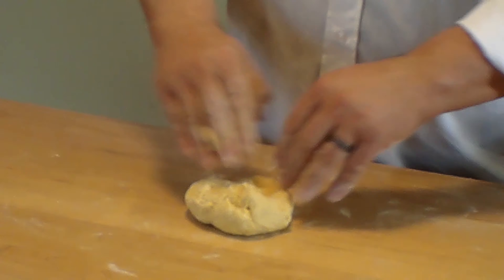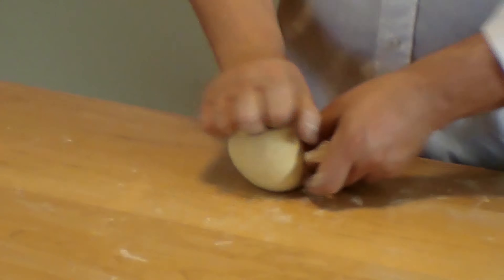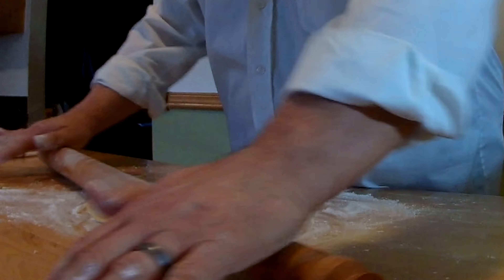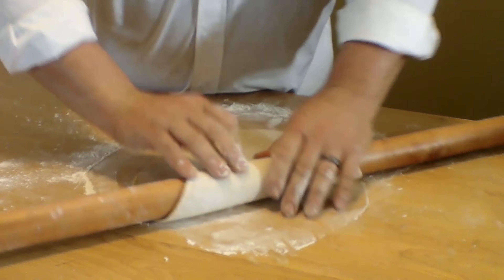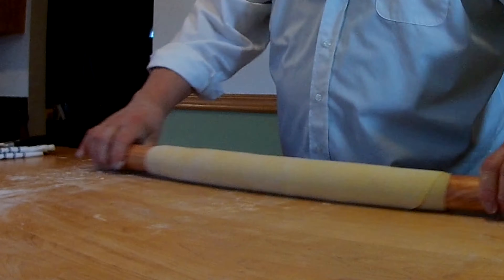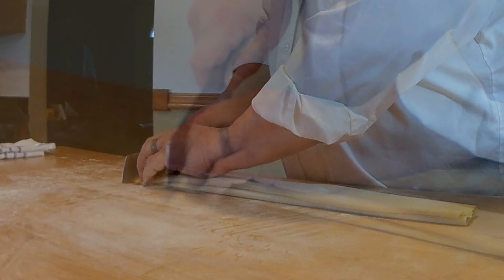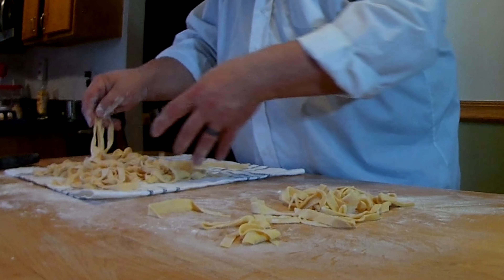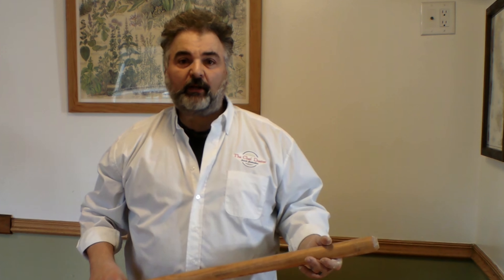Making fresh pasta! Tagliatelle with the Matarello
Here I make the classic egg pasta or "Pasta all'uovo" all by hand---making the dough, rolling it out with the matarello and cutting the tagliatelle.